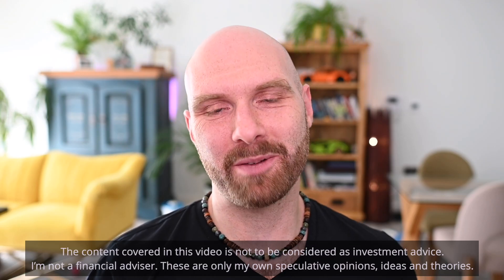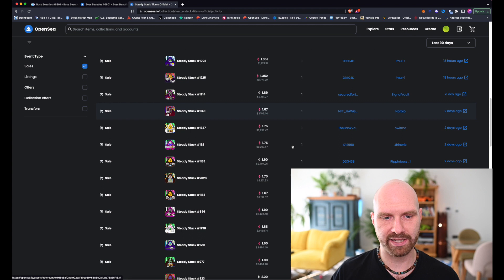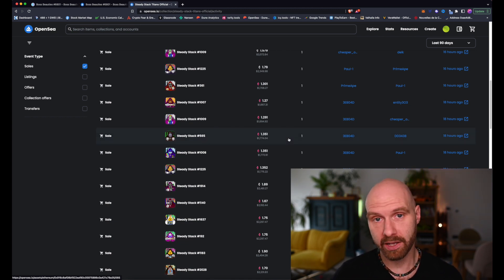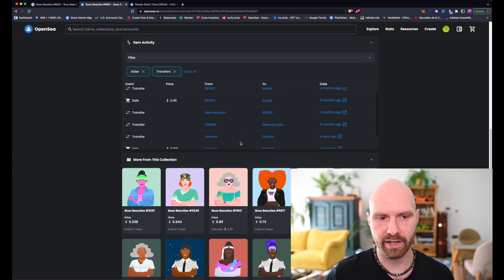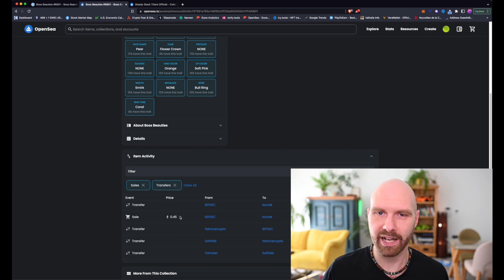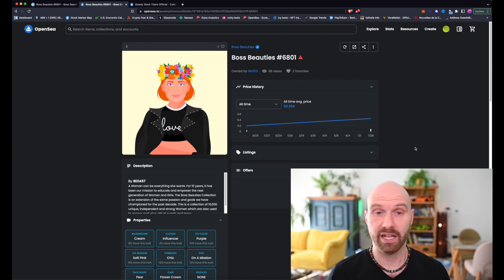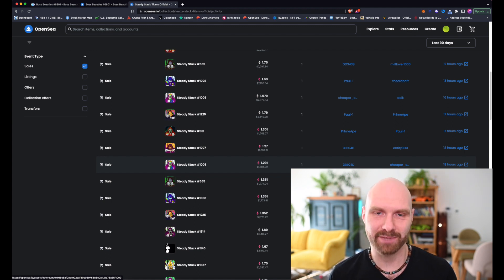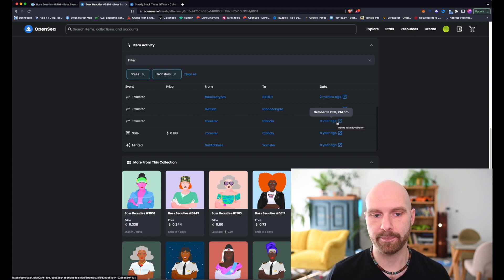How to avoid buying stolen NFTs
Crypto Badger is now Crypto Like A Pro

Crypto Like A Pro sign-ups are open!

My private Discord is finally open! Join now!

It's not always easy to spot stolen NFTs on OpenSea. The worst thing is that you may be buying an NFT in a good faith and later it will be reported for suspicious activity and you will no longer be able to sell it.

Luckily there are a couple of signs which will often give you a clue that a particular NFT may be stolen.